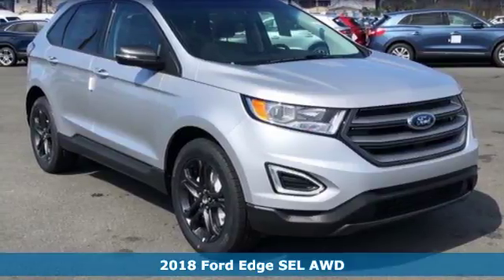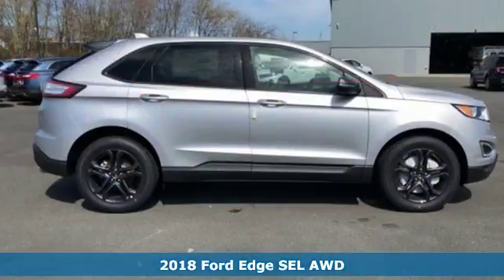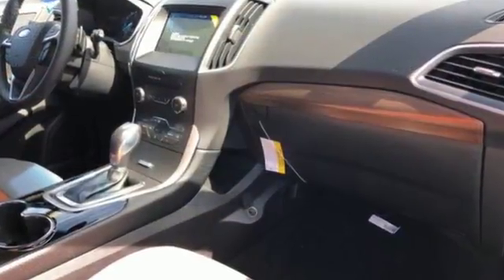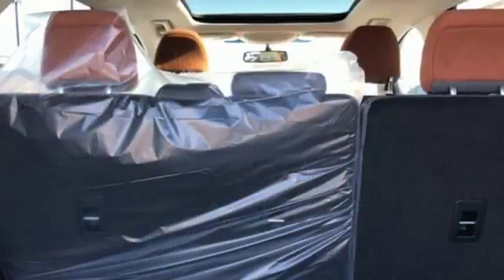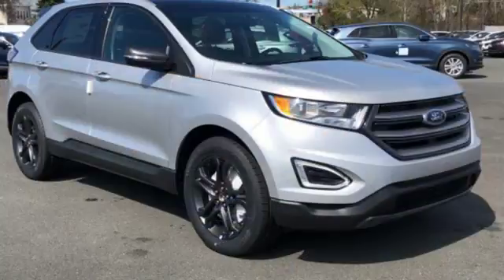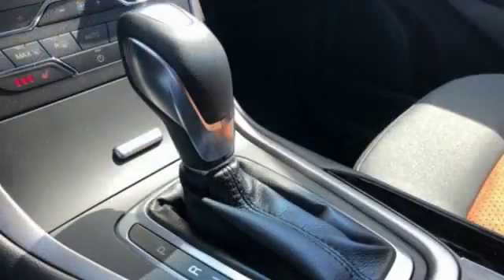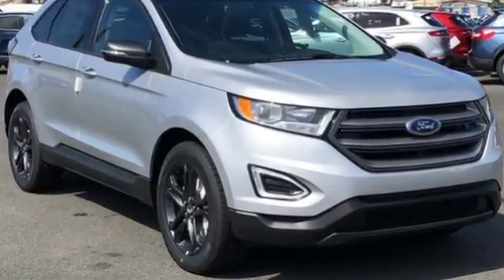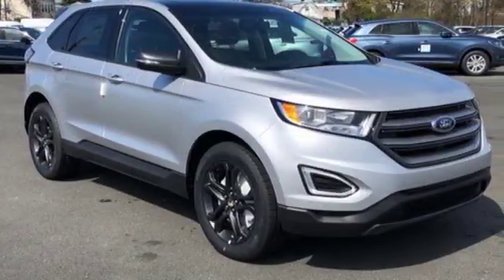2018 Ford Edge Staten Island, NY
Year: 2018
Make: Ford
Model: Edge
Trim: SEL
Engine: 4 Cyl. 2.0L 4 cyls
Transmission: Automatic
Color: Ingot Silver Metallic
Interior: Ae Mayan/Gray Umber Cloth
Stock #: B08979
VIN: 2FMPK4J99JBB08979
Optional equipment includes: Convenience Package, Panoramic Vista Roof, SEL Sport Appearance Package, Cold Weather Package... From the dynamic grille to the fluid shapes and smooth lines that run the length of its body, the 2018 Ford Edge will let you arrive in style. It also has a sleek roof, aerodynamic shape and the type of commanding profile that isna€TMt afraid of turning heads or stepping into the spotlight. The interior features a standard leather-wrapped steering wheel and perforated leather-trimmed sport bucket seats. Other smart touches include standard metal-plated accents, mechanical stripe aluminum applique, illuminated scuff plates and ambient lighting. The exterior design features a bright beltline molding matched with chrome accents and standard 19-inch wheels. The total passenger volume is 113.9 cu. ft. with 39.2 cu.ft. behind the second row. And when the second-row seats are folded down, youa€TMll find up to 73.4 cu. ft. of cargo space behind the front row. Three different engines provide more than enough attitude under the hood a€“ the turbocharged, direct-injection twin-scroll 2.0L EcoBoost engine, the powerful 3.5L Ti-VCT and the athletic 2.7L EcoBoost. Edge offers various available driver-assist technologies to help give you confidence on the road like: cross-traffic alerting, Lane-Keeping system, and more.PACKAGE and OPTIONS:TRANSMISSION: 6-SPEED AUTOMATIC W/SELECTSHIFT -inc: steering wheel mounted paddle shifters (STD), ENGINE: TWIN-SCROLL 2.0L ECOBOOST (STD), PANORAMIC VISTA ROOF -inc: power open/close w/power shade and acoustic-laminate glass Standard 2nd row LED dome light is replaced w/2 single lights Switch located in each grab handle pocket, SEL SPORT APPEARANCE PACKAGE -inc: Magnetic Metallic-Painted Rear Spoiler Unique Headlamp Treatment Magnetic Metallic-Painted Surround Upper Grille silver lining-painted bar Front & Rear Carpeted Black Floor Mats umber-color EDGE logo on front mats Magnetic Metallic-Painted Exterior Sideview Mirror skull caps Wheels: 19 Premium Magnetic Metallic Painted aluminum Front & Rear Magnetic Metallic Skid Plates Painted Tires: 19 Black Beltline Molding Glove Box Unique Aluminum Applique, CONVENIENCE PACKAGE -inc: Remote Start System Perimeter Alarm Voice-Activated Touchscreen Navigation System pinch-to-zoom capability SiriusXM Traffic & Travel Link a 5-year prepaid subscription Services are not available in Alaska or Hawaii SiriusXM audio and data services each require a subscription sold separately or as a package by Sirius XM Radio Inc If you decide to continue service after your trial the subscription plan you choose will automatically renew thereafter and you will be charged according to your chosen payment method at then-current rates Fees and taxes apply To cancel you must call SiriusXM at 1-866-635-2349 See SiriusXM Customer Agreement for complete terms All fees and programming subject to change Sirius XM and all related marks and logos are trademarks of Sirius XM Radio Inc Foot-Activated Hands-Free Liftgate Universal Garage Door Opener (UGDO) 110V/150W AC Power Outlet, COLD WEATHER PACKAGE -inc: Heated Steering Wheel Front & Rear Floor Liners Custom accessory pre-installed Windshield Wiper De-Icer, FRONT LICENSE PLATE BRACKET, INGOT SILVER METALLIC, Turbocharged, All Wheel Drive, Power Steering, ABS, 4-Wheel Disc Brakes, Brake Assist, Brake Actuated Limited Slip Differential, Aluminum Wheels, Tires - Front All-Season, Tires - Rear All-Season, Temporary Spare Tire, Heated Mirrors, Power Mirror(s), Integrated Turn Signal Mirrors, Rear Defrost, Privacy Glass, Intermittent Wipers, Variable Speed Intermittent Wipers, Rear Spoiler, Power Door Locks, Daytime Running Lights, Automatic Headlights, AM/FM Stereo, CD Player, Satellite Radio, MP3 Player, Steering Wheel Audio Controls, Auxiliary Audio Input, Telematics, Smart Device Integration, Bluetooth Connection, Pass-Through Rear Seat, Rear Bench Seat, Adjustable Steering Wheel, Trip Computer, Power W

Address:
266 W Service Rd